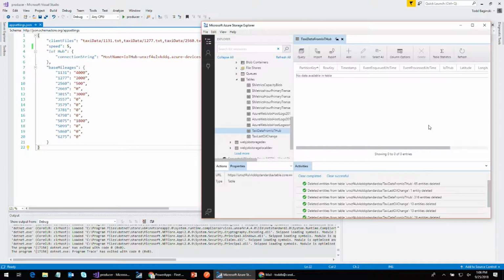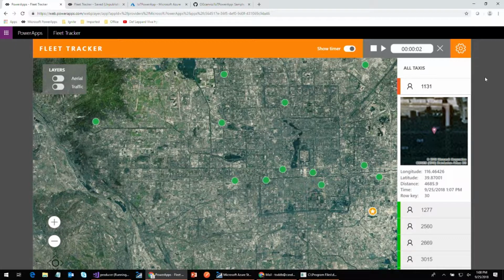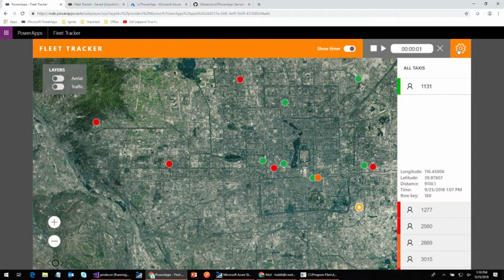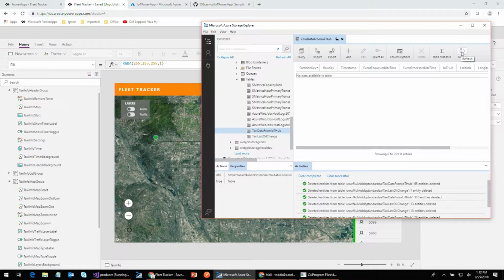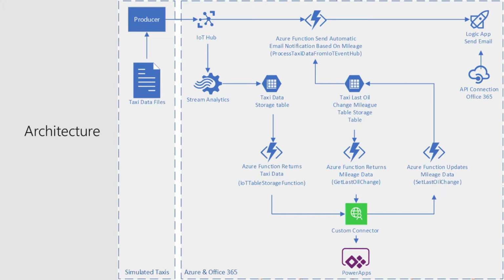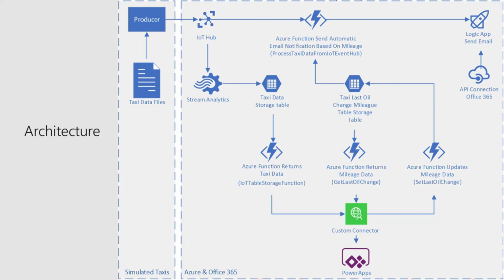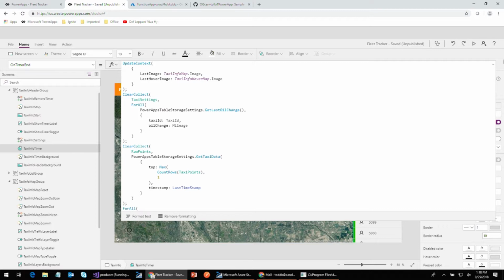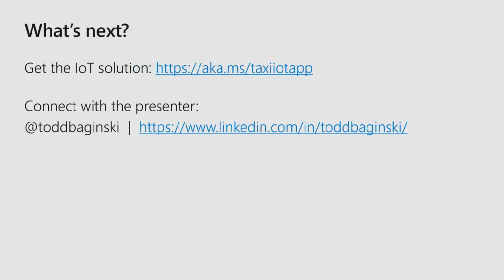Creating iOT solutions with Microsoft Azure and PowerApps - THR2217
In this session we show how to use Azure to intake, process, analyze and store iOT data then visualize it in a PowerApp. Learn how to seamlessly combine the technologies to provide insights into data instantly.